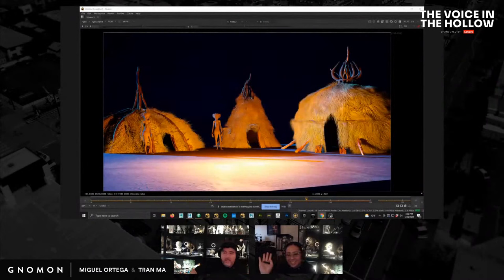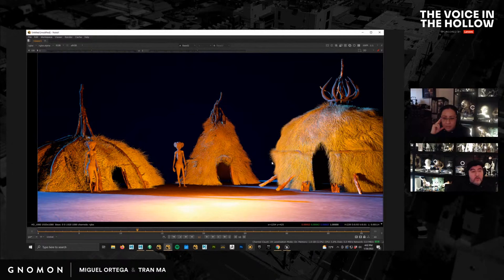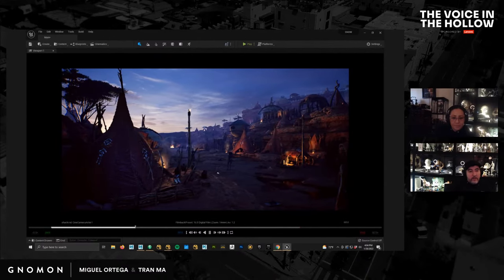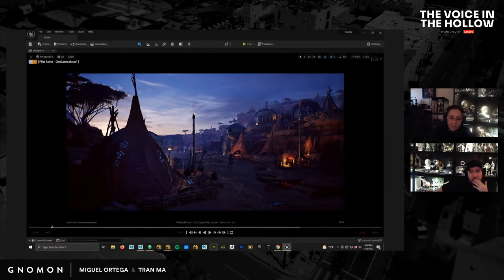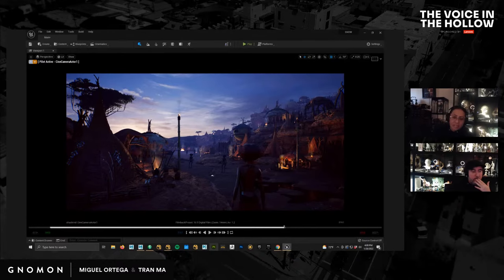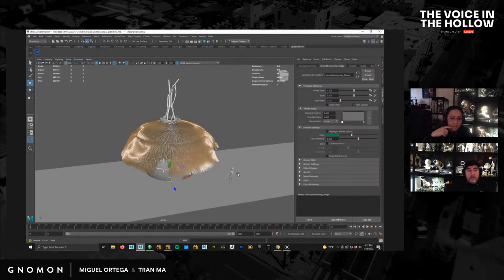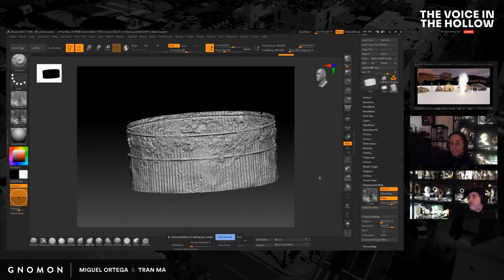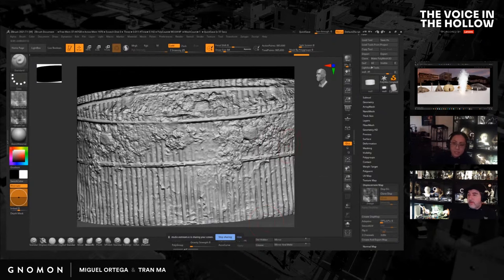The Voice in the Hollow: A Filmmaking Journey in Unreal 5 [Ep. 2]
Gnomon instructors and filmmakers Miguel Ortega and Tran Ma will provide an overview of their short film from beginning to end. Come hang with them every Friday (4pm - 6pm PST) to hear about the creation of their short using Unreal Engine 5. Viewers will learn about the real-time 3D tool, get an insight into the duo's production notes, and can ask questions in the chat. If you're interested in filmmaking and real-time rendering, this will be your go-to weekend kickoff!

Watch the stream on the Gnomon Twitch Channel, YouTube Channel, and Facebook Live on Friday at 4:00pm PST.

Events with closed captioning are available via Gnomon Facebook Page.
For over twenty years, Gnomon has educated many of the world’s best digital artists. Called "the MIT of visual effects" by Fast Company magazine, Gnomon offers a variety of educational options to help students reach their goals in the entertainment industry, with both degree and vocational certificate programs, specialized courses for high school students and over 100 individual courses for professional enrichment.